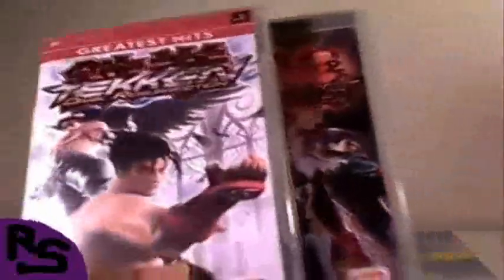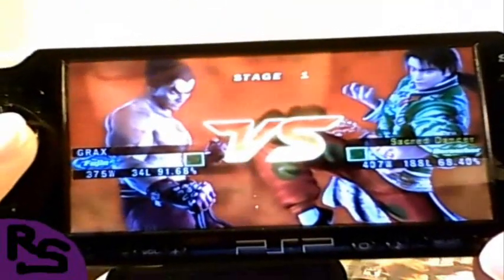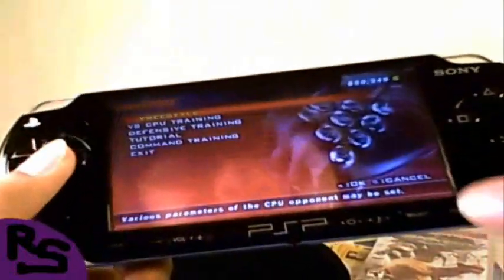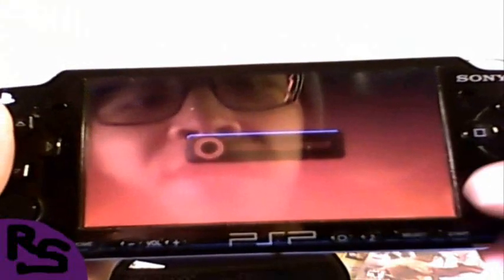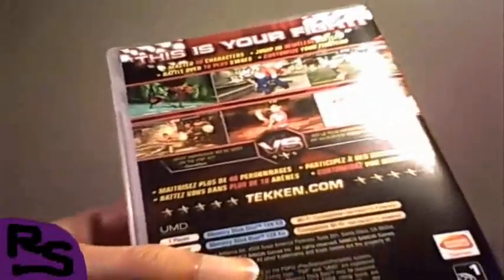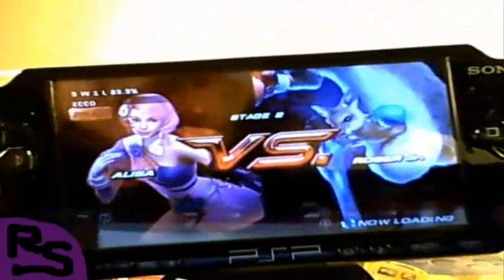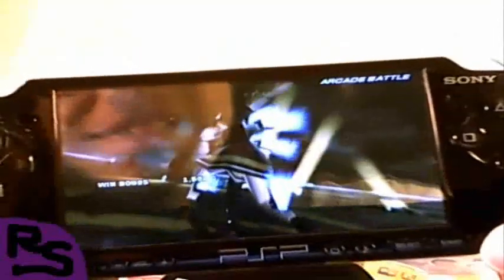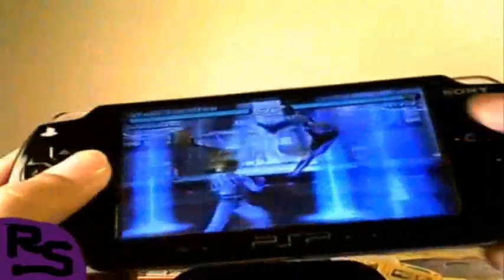Tekken Dark Resurrection VS Tekken 6 (PSP) Review & Comparison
Which is the better Tekken PSP game? In this episode of Versus on TheReviewSpace we compare Tekken Dark Resurrection from 2006 against Tekken 6 from 2009. Both released for the Playstation Portable, Namco Bandai's flagship fighting game series is handheld heaven for Tekken fans! But which respective title on the PSP is superior?